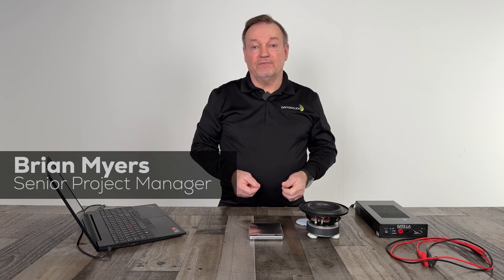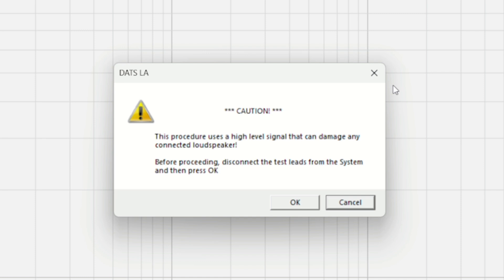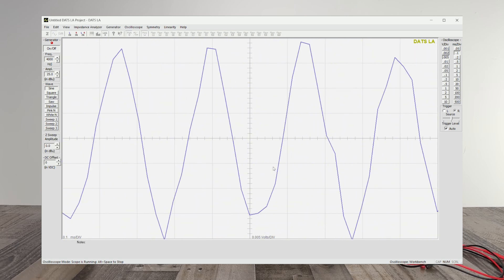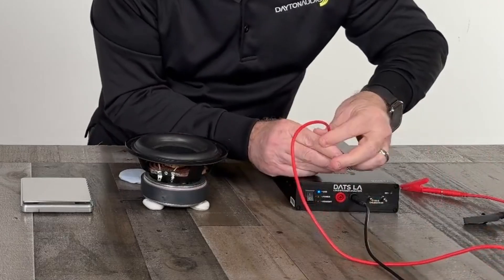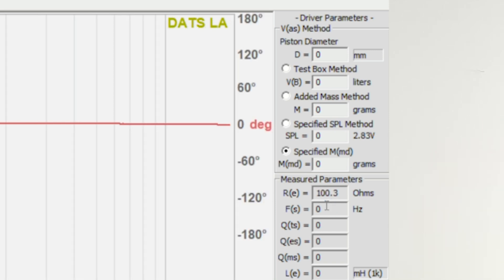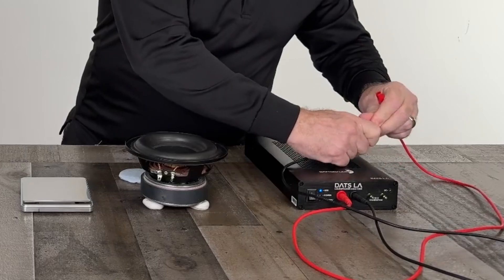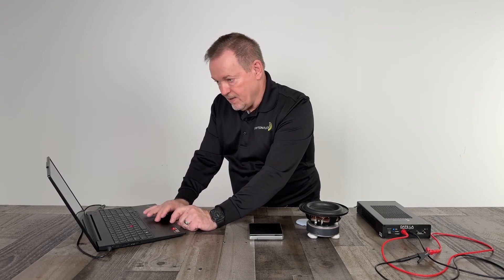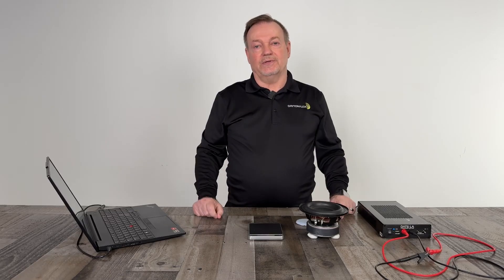DATS LA: How to Calibrate Hardware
The Dayton Audio DATS LA (Digital Audio Test System Loudspeaker Analyzer) revolutionizes loudspeaker measurement with precision and affordability. This compact, computer-controlled system features a powerful 100W AC/DC amplifier allowing quick and easy small and large signal parameter testing. Its patented symmetry test method uses multiple DC-biased sweeps to analyze non-linearity and asymmetry—capabilities once limited to high dollar test systems. With precise DC bias control and proprietary data processing, DATS LA offers unparalleled insights into driver performance, making it an essential tool for speaker designers, engineers, and audio professionals.